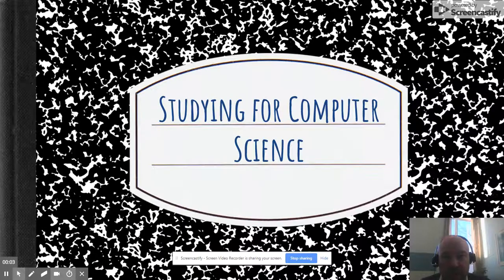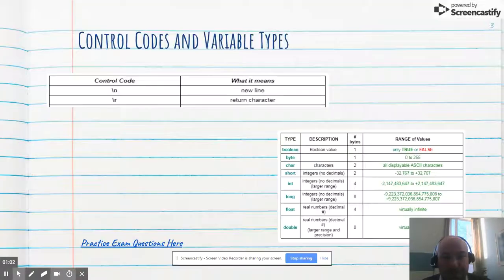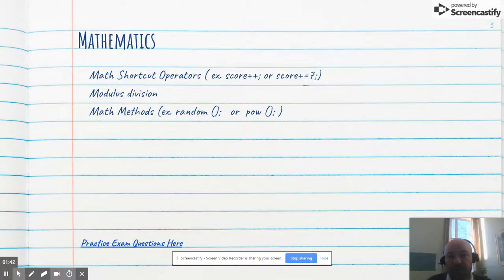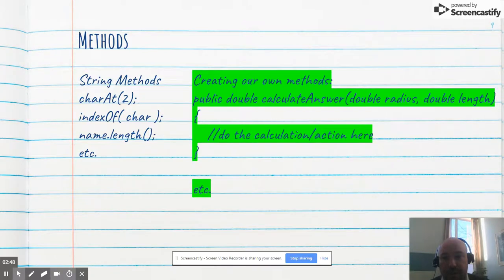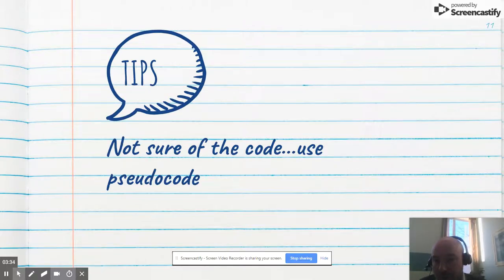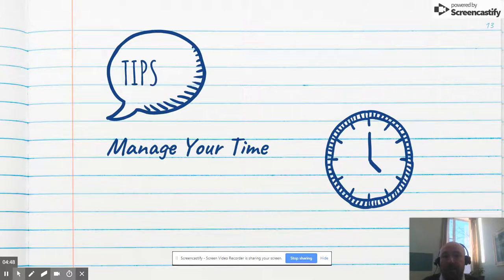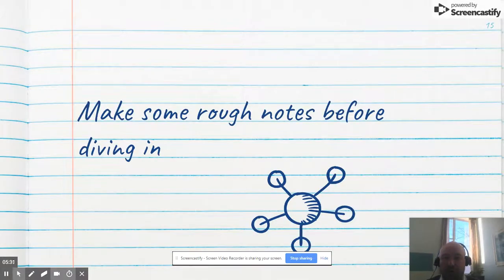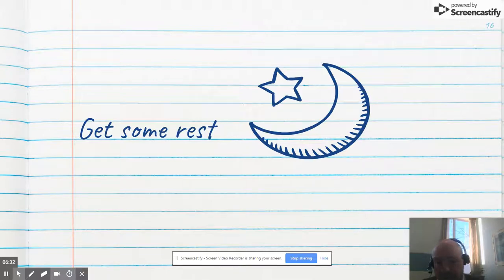Exam Review ICS3UI